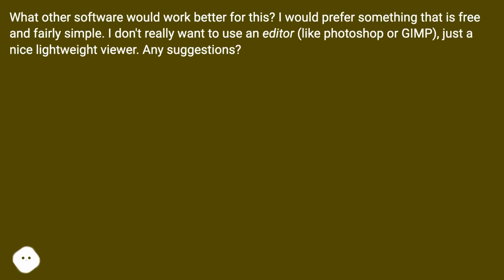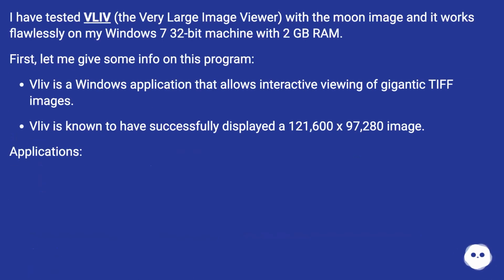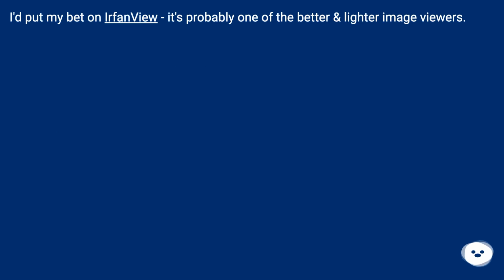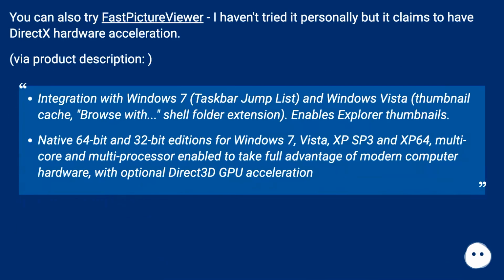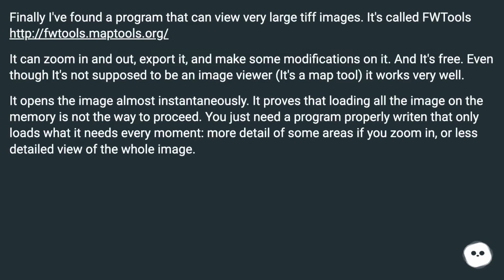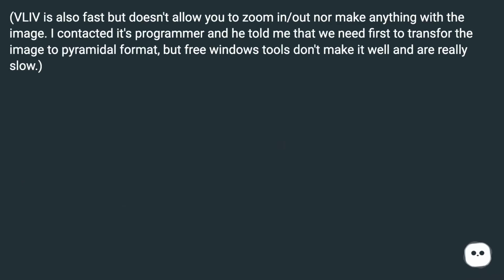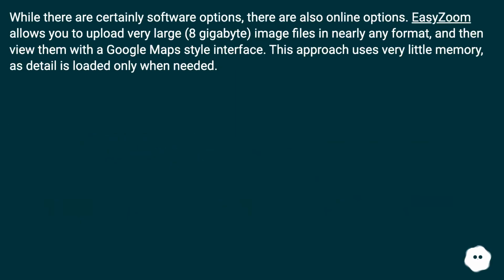What software works well for viewing massive TIFF images on Windows 7?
Chapters
00:00 What Software Works Well For Viewing Massive Tiff Images On Windows 7?
01:12 Answer 1 Score 11
02:30 Accepted Answer Score 4
03:13 Answer 3 Score 3
04:04 Answer 4 Score 1
04:24 Thank you